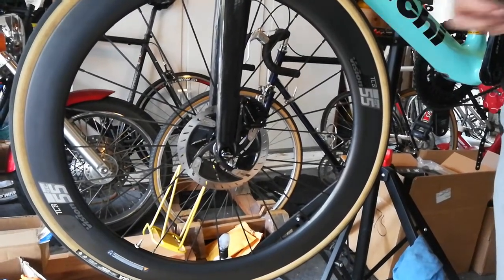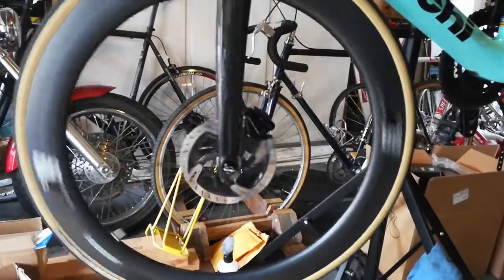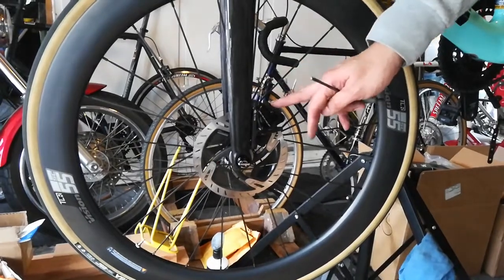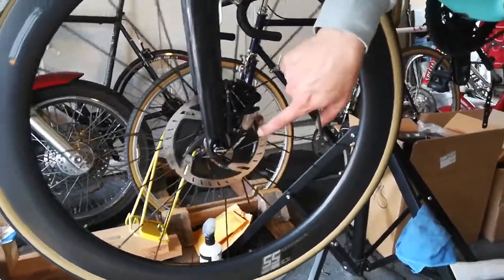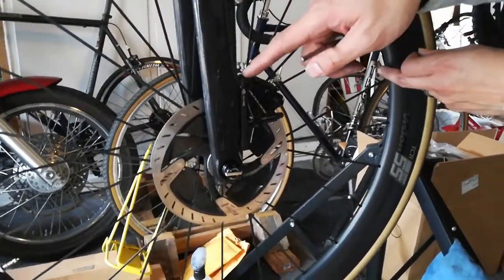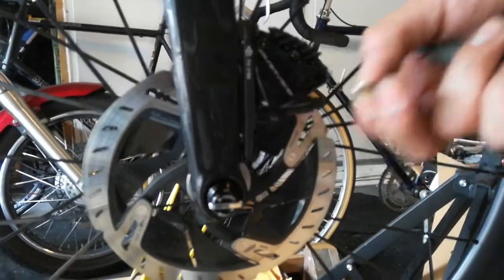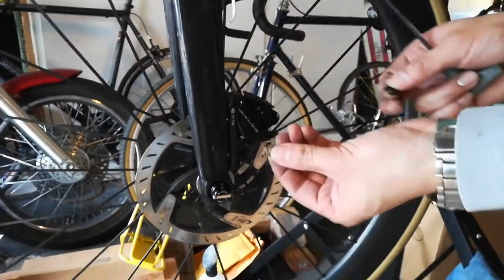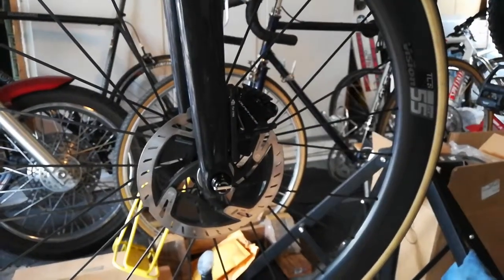How to Fix Disc Brake "TURKEY GOBBLE" Bubbling Sound on Your Road Bike / MTB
Is your road bike or MTB's disc brake making an odd "turkey gobble" bubbling/gurgling sound when braking at high speeds? Have you already checked the pads and rotors for contamination, warping, or misalignment, with no luck? Try this easy fix in less than five minutes!